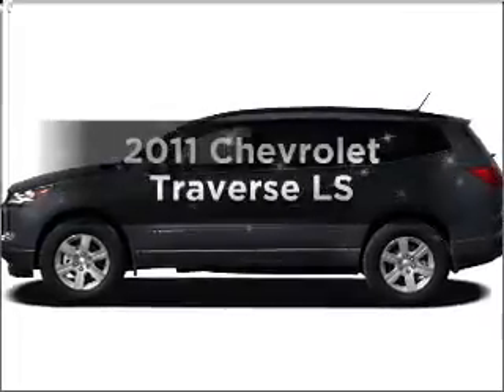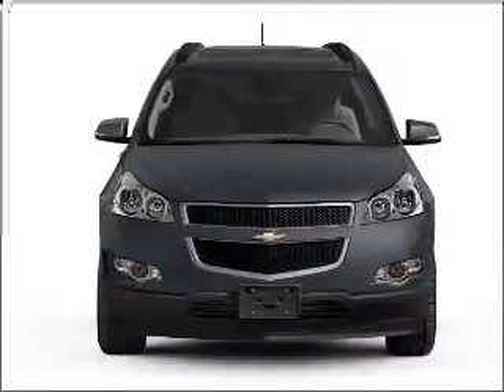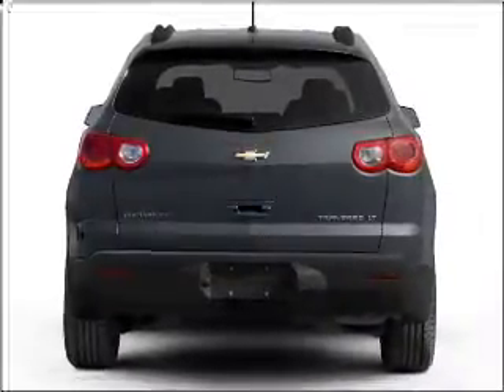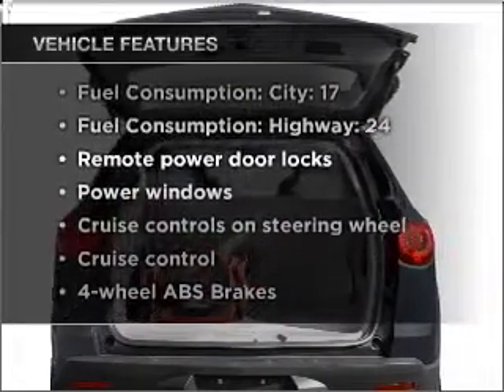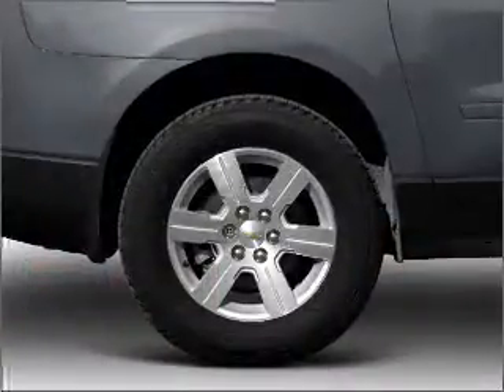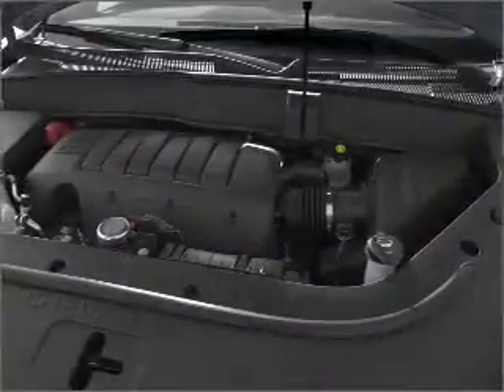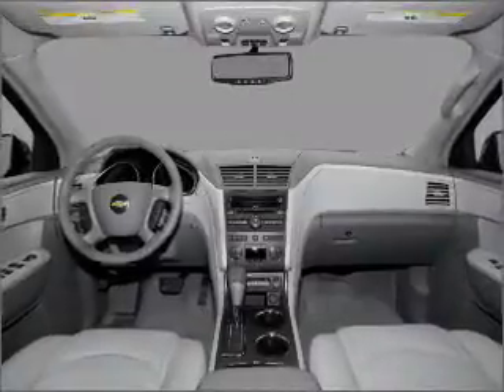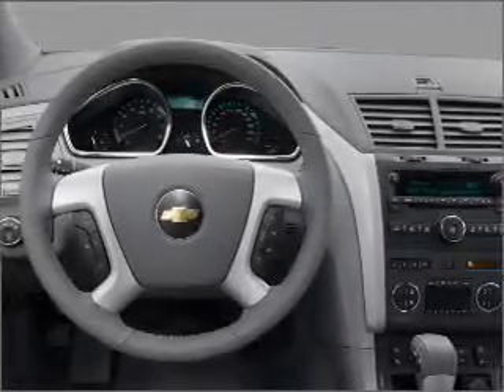2011 Chevrolet Traverse - Antioch IL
Year: 2011
Make: Chevrolet
Model: Traverse
Trim: LS
Engine: 3.6 liter 6 cylinder 24 valve
Transmission: 6-Speed Automatic
Color: Cyber Gray Metallic
Mileage: 0
Address:
118 Rt 173